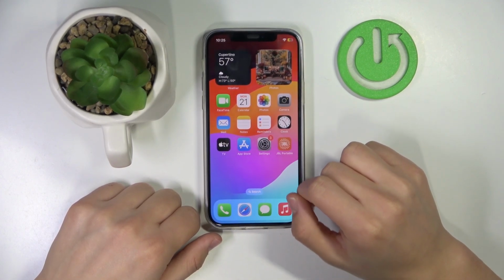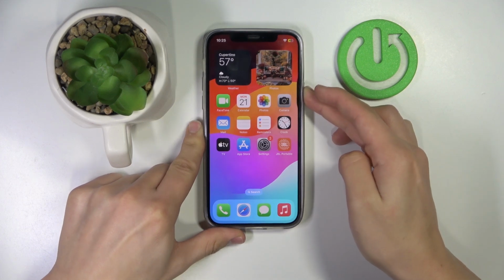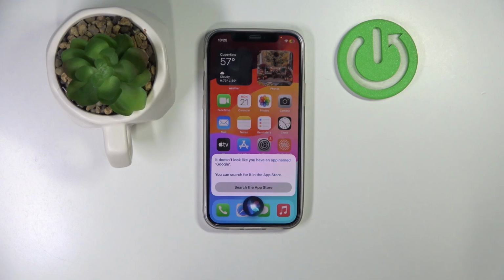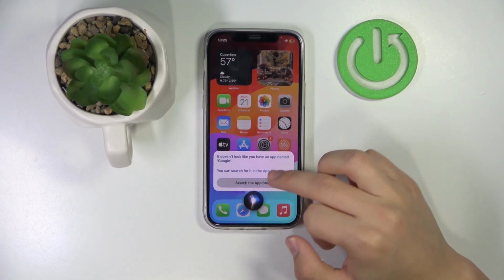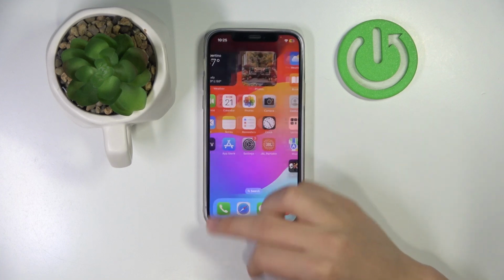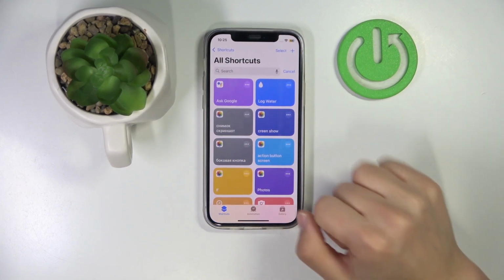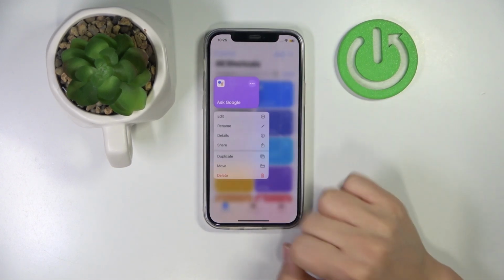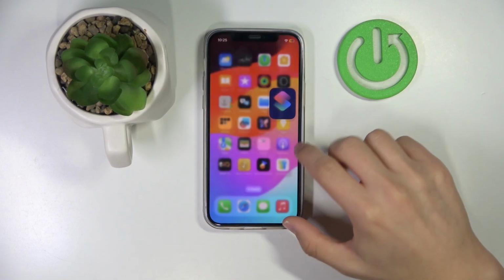Apple iPhone 12 - How to Disable 'Ok Google' on iPhone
Hi there! In today’s video, we’ll show you how to disable the “Ok Google” voice activation on your Apple iPhone 12. Disabling this feature can help preserve battery life and prevent unintended voice activations. Follow along as we guide you through the steps to turn off “Ok Google” quickly.

How to Disable 'Ok Google' on Apple iPhone 12?
How to Turn Off Google Voice Activation on iPhone 12?
How to Stop 'Ok Google' from Listening on iPhone 12?